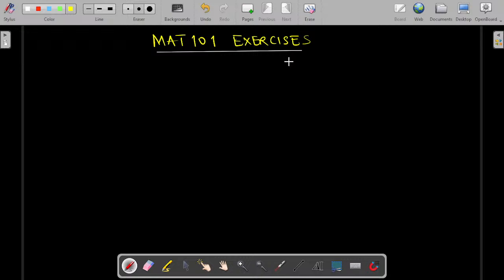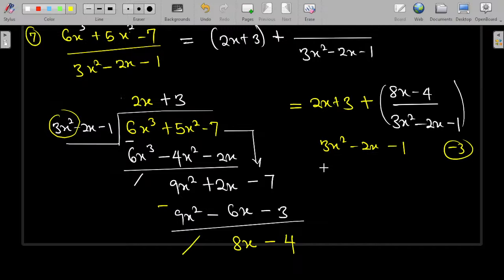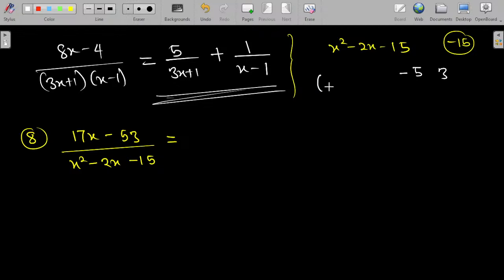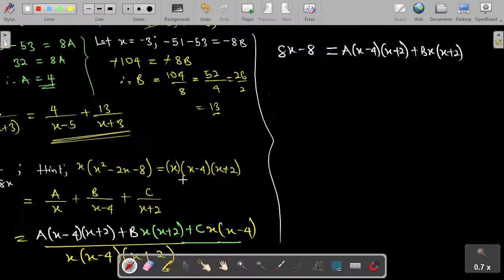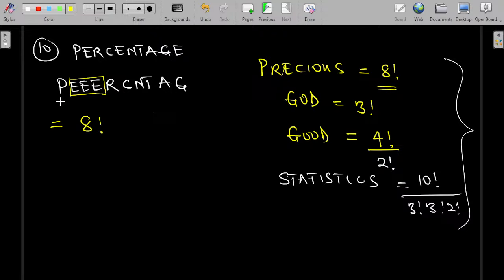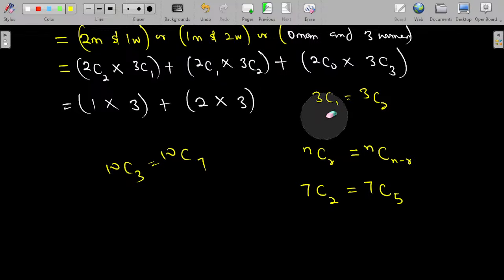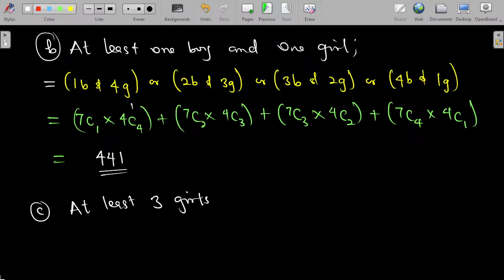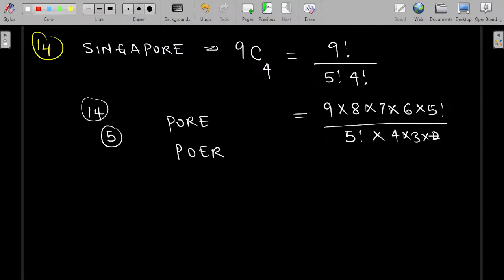MAT 101 EXERCISES | PART 2 | LIVE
Questions involving indices, logarithms, surds, set theory, number systems, polynomials, Quadratic equations, partial fractions, sequences, permutation and combinations, inequalities, trigonometry, complex numbers etc are discussed in this videos